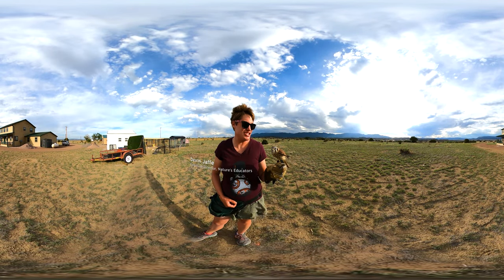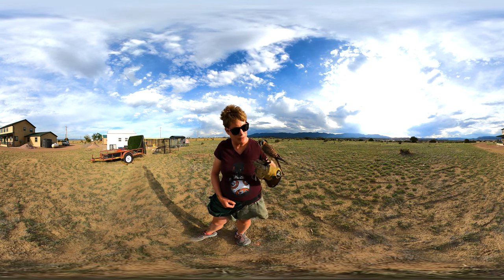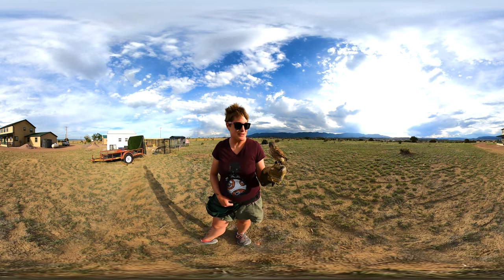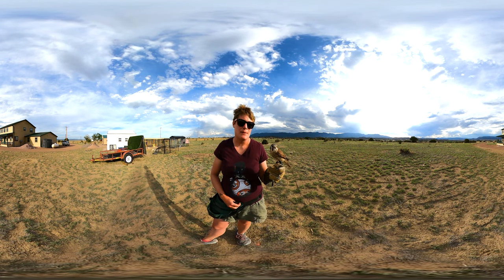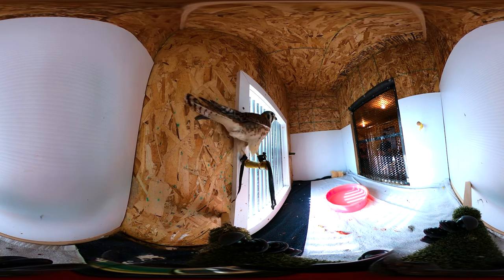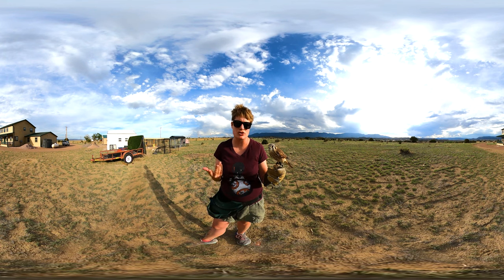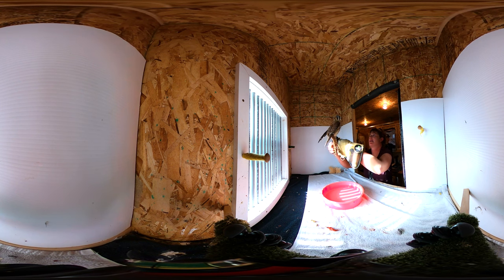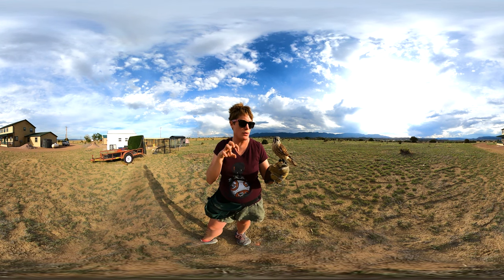American Kestrel Education with Nature's Educators | Wildlife in 360 VR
Devin Jaffe speaks on the American kestrels. American kestrels are one of the few raptors that have distinct male/female color morphs. Males have blue-grey wings, whereas females have more rufous coloring. Kestrels are the smallest falcon in the United States and are nicknamed the "Sparrow Hawk" for their ability to hunt other birds in addition to ground-based prey.

Nature's Educators is a non-profit 501(c)(3) educational wildlife organization based in Sedalia, Colorado. Nature’s Educators is licensed by the US Fish and Wildlife Service to care for nonreleasable birds of prey and their mission is to elevate the care and protection of wildlife by fostering memorable connections that inspire our community to become more environmentally conscious through collaboration, education, and rehabilitation.